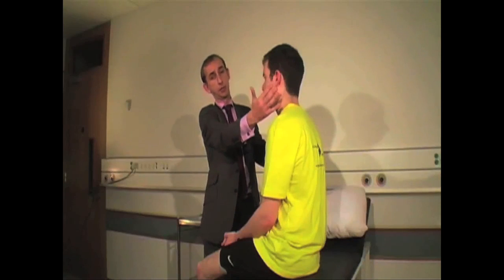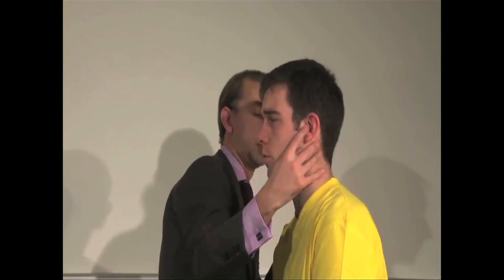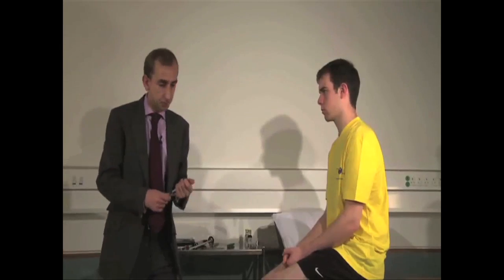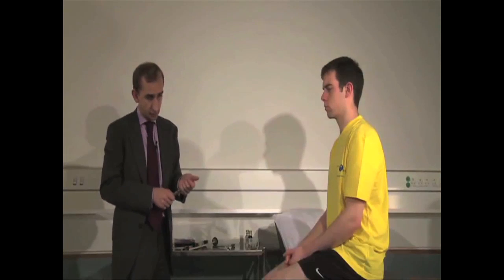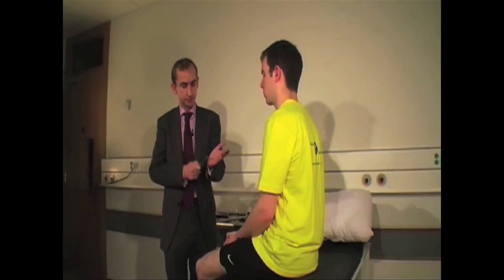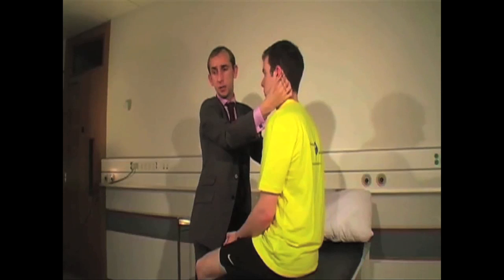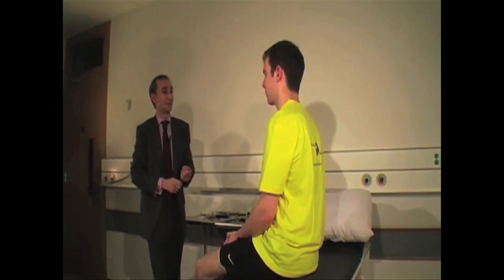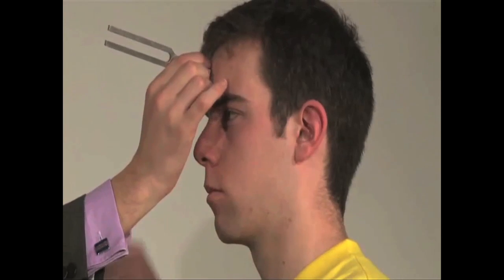Neurology - Topic 5f - Cranial Nerve 8